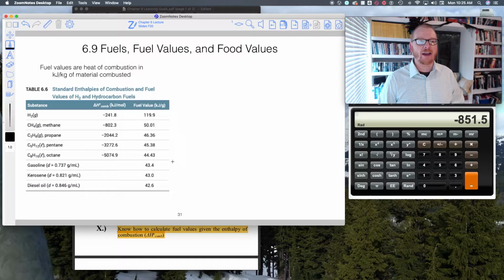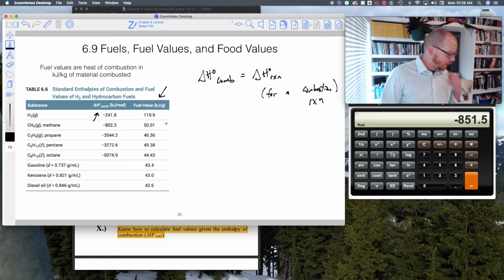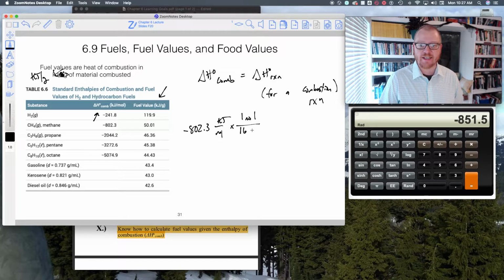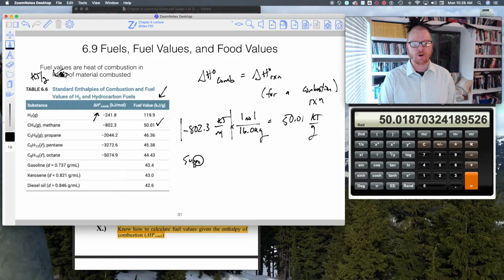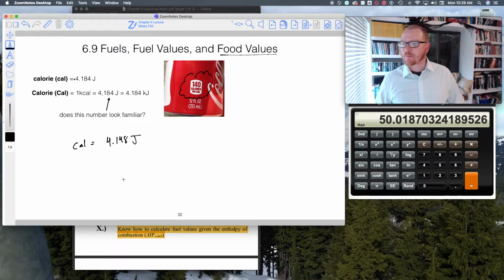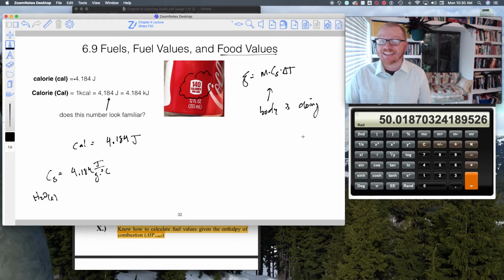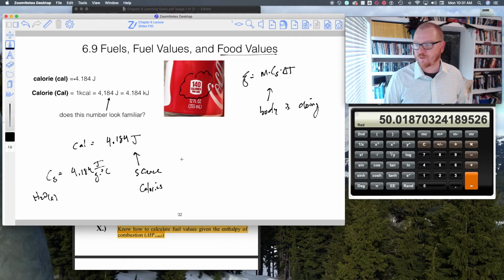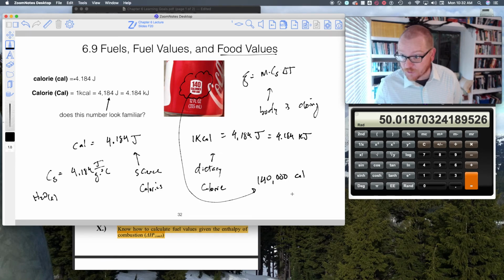CHEM 109 F21 Lecture 6.12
Learning Goal 6.12:  Know how to calculate fuel values given the enthalpy of combustion (ΔHocomb)